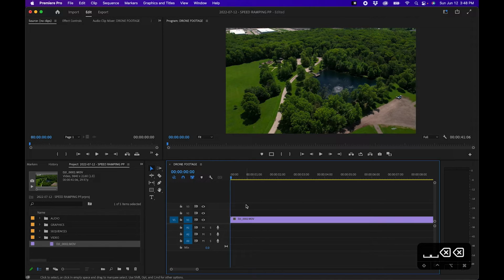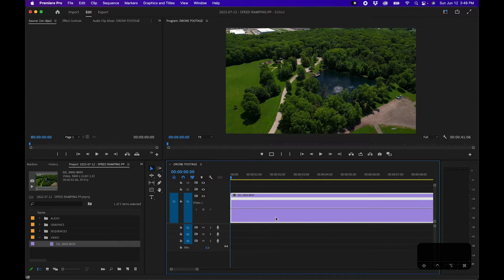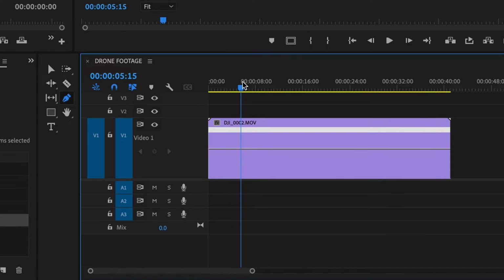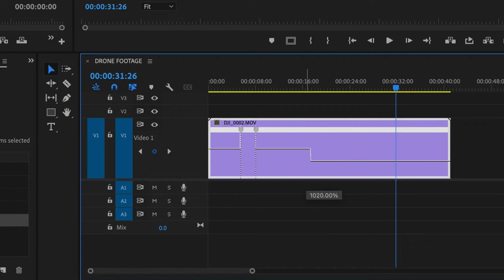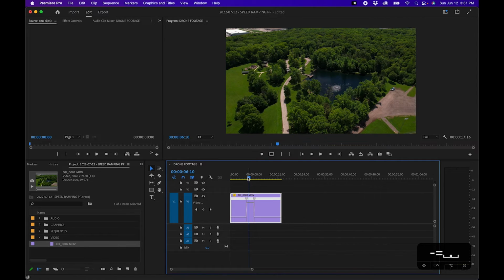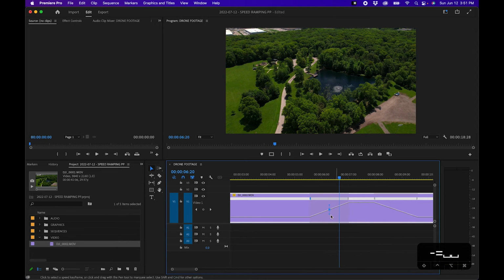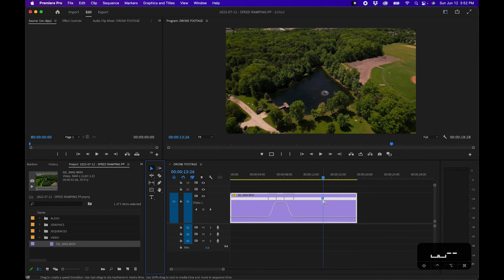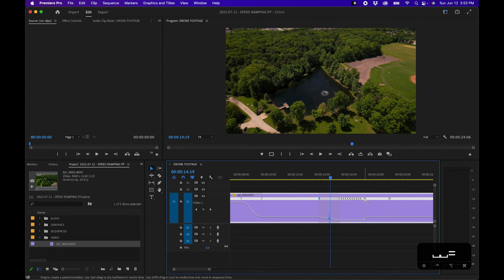MASTER The Art Of Speed Ramping In Premiere Pro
ABOUT VIDEO:
In this video tutorial I show you how to master speed ramping inside Premiere Pro. How to use the time remapping controls and set keyframes to speed up and slow down clips in Premiere Pro. I also show you how to set time keyframes to go backwards in time.

CHAPTERS:
00:00 How To Speed Ramp In Premiere Pro
00:20 Setting Up Workspace
01:06 Setting Keyframes
02:29 Adjusting Speed Ramps
03:38 Speed Ramp Backwards